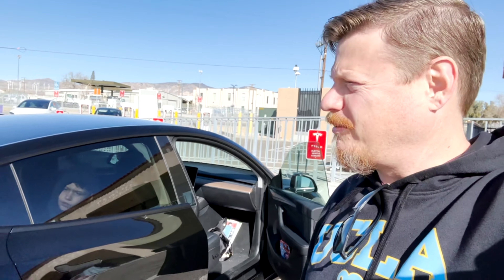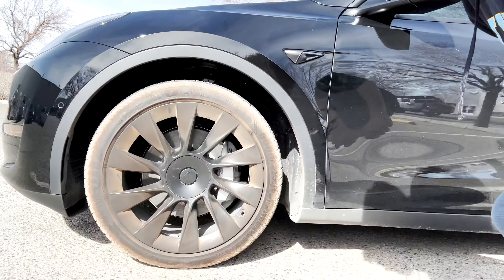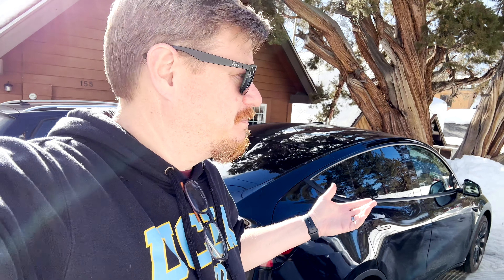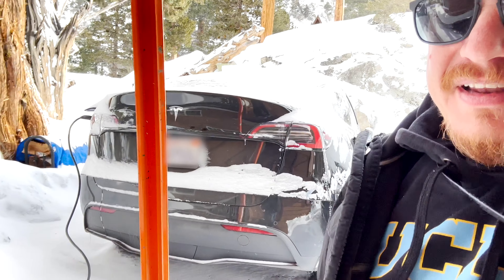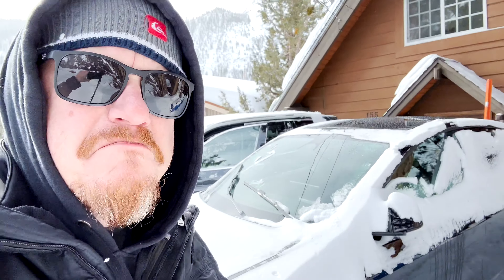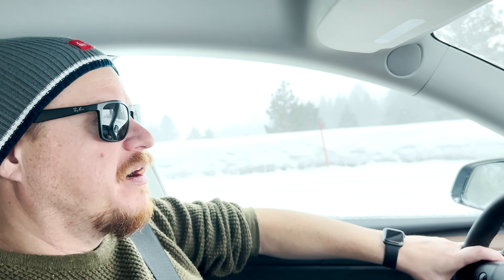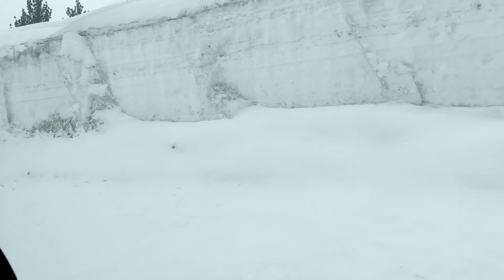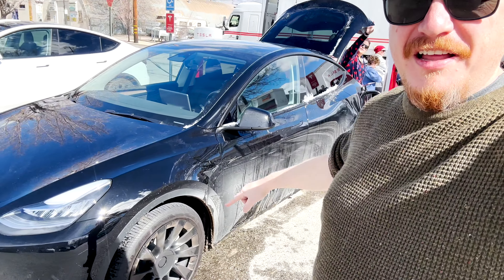Driving a 2023 Model Y Long Range Through Desert and Snow: A 330-Mile Road Trip from LA to June Lake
Embark on an exciting adventure with us as we test the limits of our 2023 Tesla Model Y Long Range by taking it on a 330-mile road trip from Los Angeles to June Lake, California. Our journey takes us through diverse landscapes, from the low deserts to the towering mountains, as we encounter unexpected challenges, including treacherous blizzard conditions. Along the way, we rely on cutting-edge technology, such as superchargers and AutoSocks, to safely navigate tough terrain. And of course, we make sure to fuel up with some delicious Mexican food to keep us going. Join us for a thrilling ride filled with stunning views and adrenaline-pumping action.